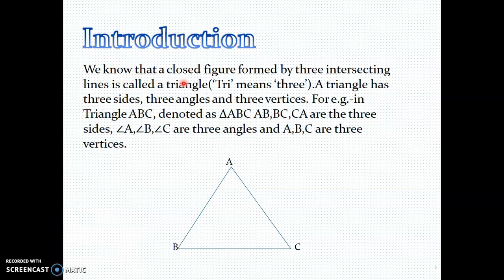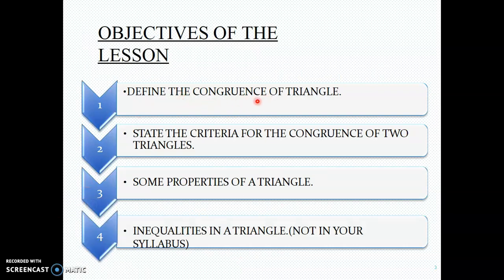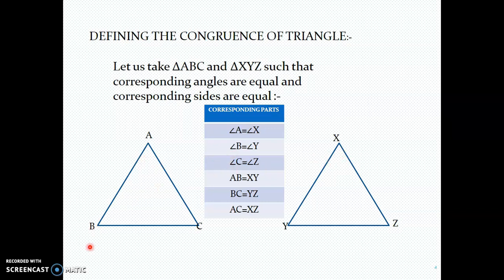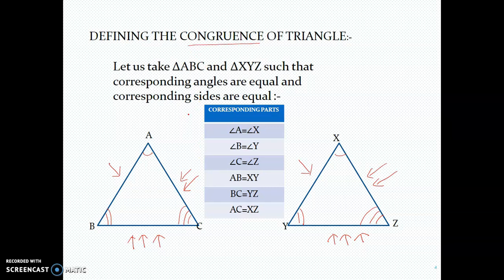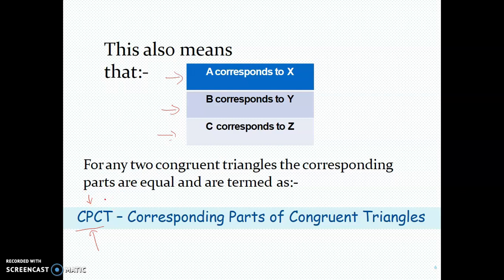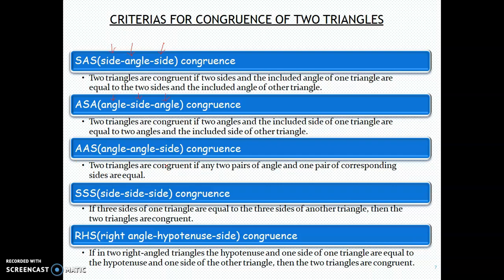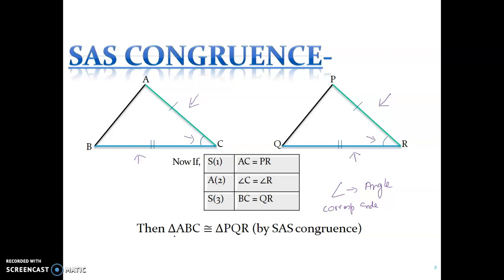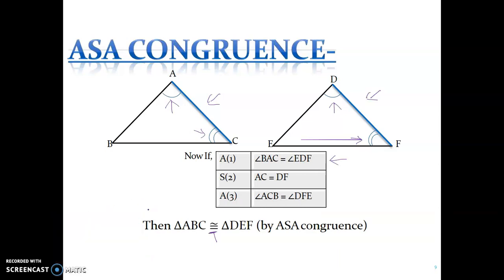NCERT MATHEMATICS CLASS 9 TRIANGLES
TRIANGLES,MEANING OF CONGRUENCE AND DIFFERENT TYPES OF CONGRUENCES.